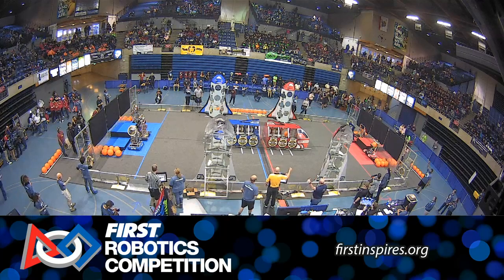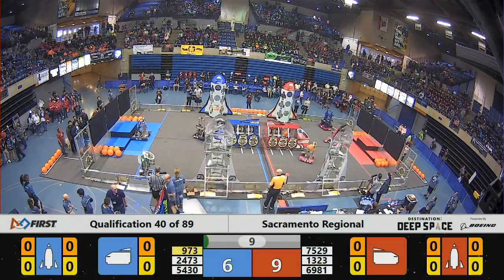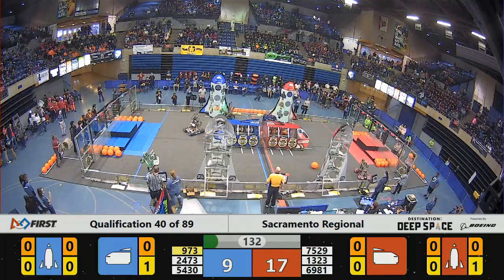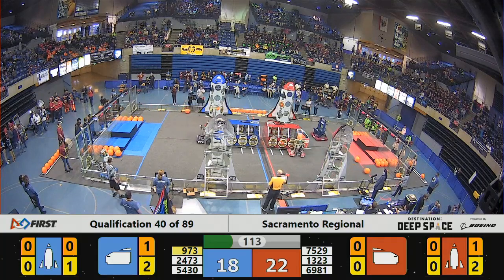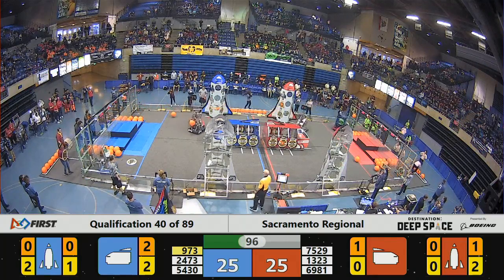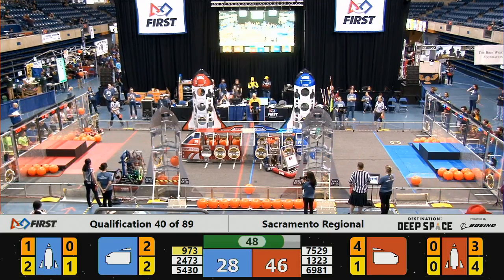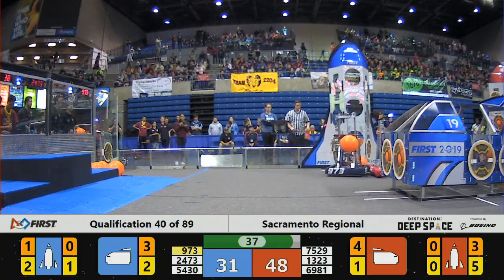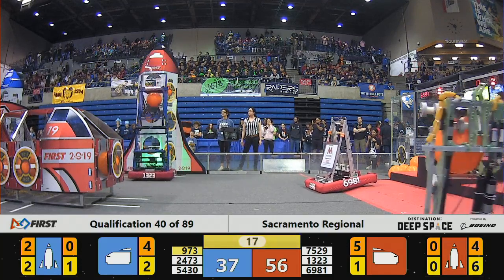Qualification 40 - 2019 Sacramento Regional